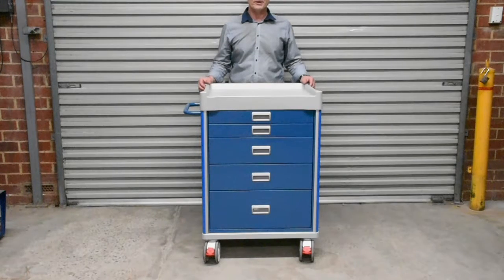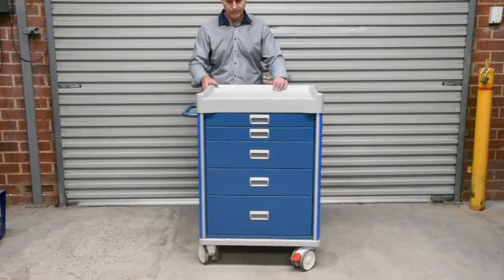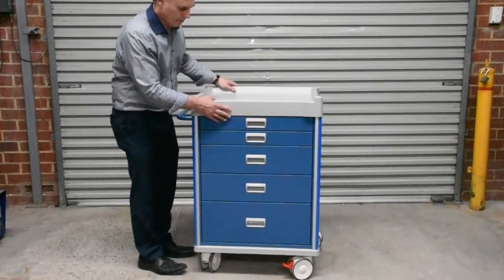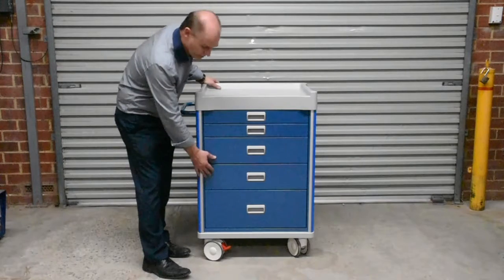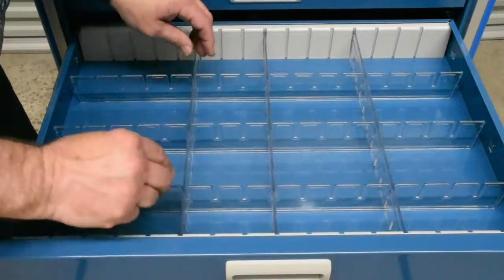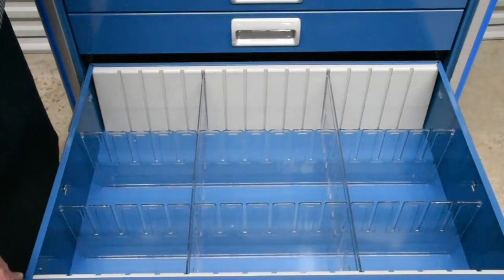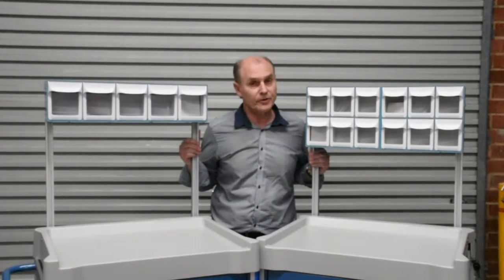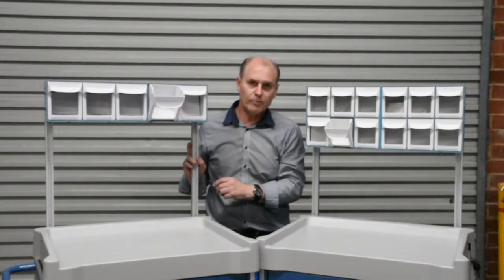Viva Anaesthetic Cart GC2030 Old version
Presenting the Viva Anaesthetic Cart model GC2030 with 5 drawers, one of 4 configurations in this range. All come with a lockable drug drawer, central drawer locking, a slide-out extension for the top work surface and divider kits for 2 drawers. Numerous optional accessories are available.